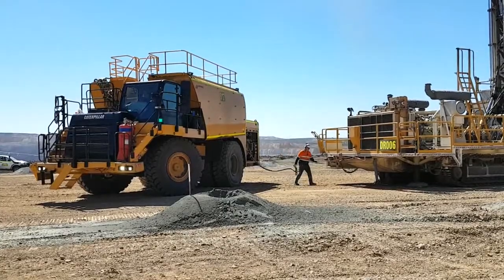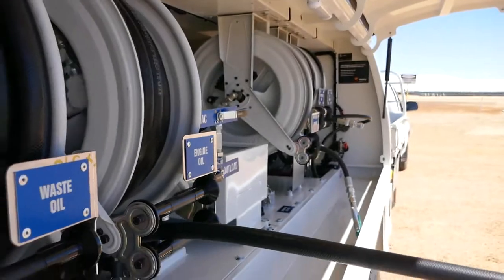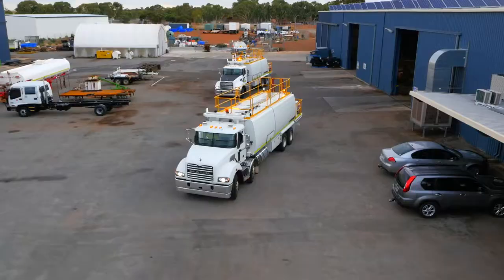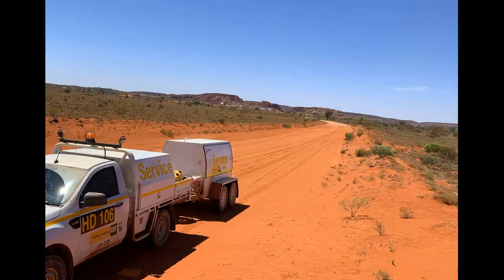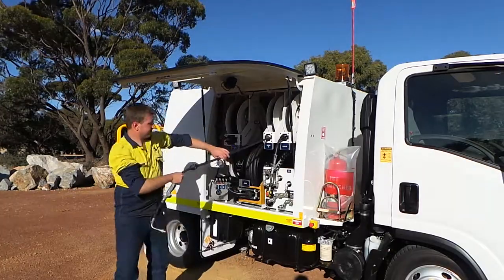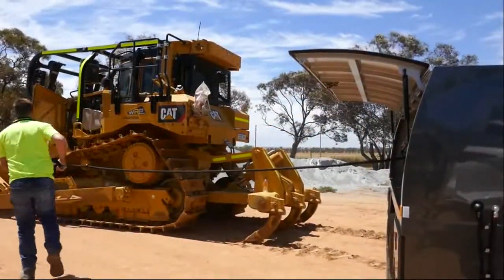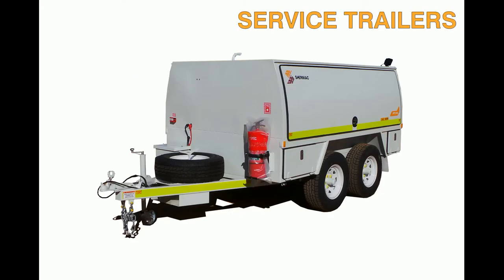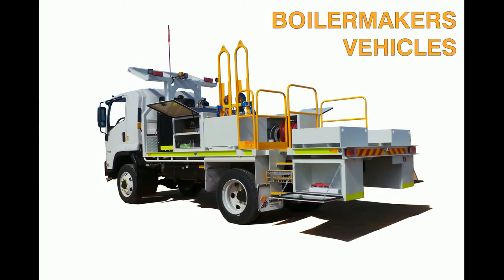Customised industrial vehicles built for minimum downtime and maximum productivity.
Shermac provides industrial quality products for the toughest environments. In fact, we design, manufacture, supply and support a wide range of specialised support vehicles for your particular needs, preferences, circumstances, and environment. When we say we customise and support vehicles for the mining, civil and commercial sectors, we mean it. Trust Shermac to focus on you, our customers, and on the best solution for your unique challenges.